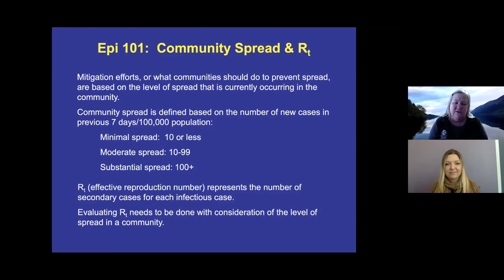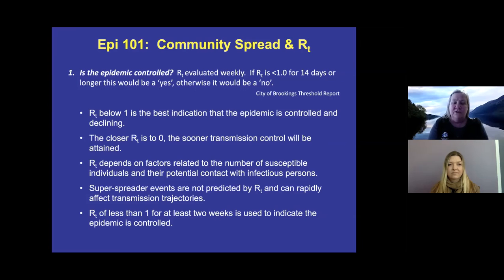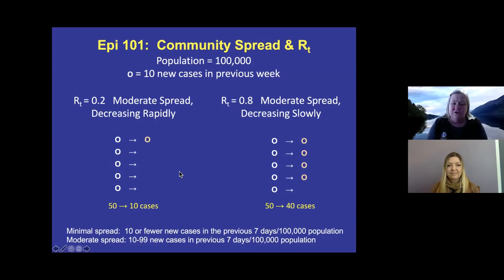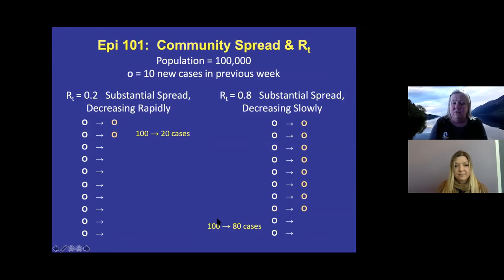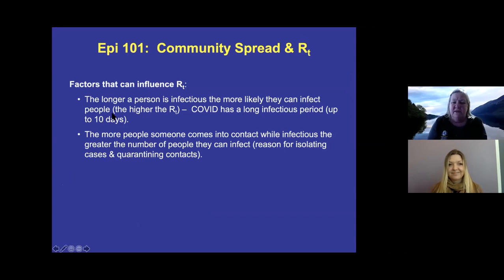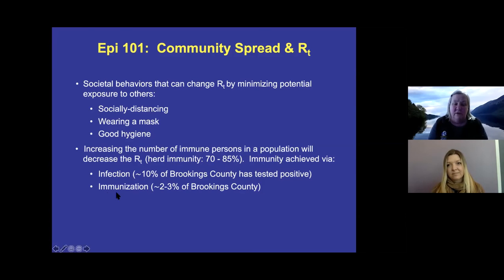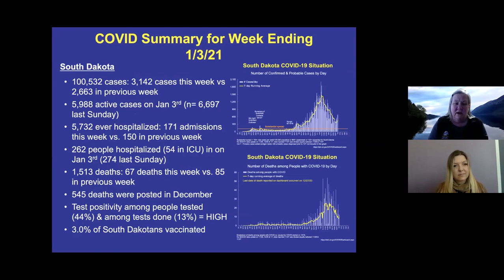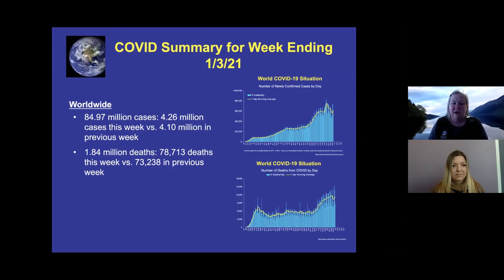COVID-19 Weekly Update with Epidemiologist Bonny Specker | January 3, 2021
A COVID-19 Summary for the week ending January 3, 2021.

Epidemiologist Bonny Specker, Ph. D., South Dakota State University, Division of Research and Economic Development provides a summary of the COVID-19 situation over the last week.

If you have a COVID-19 question for Bonny to answer during the weekly COVID-19 update please email . Bonny will be addressing a FAQ weekly.